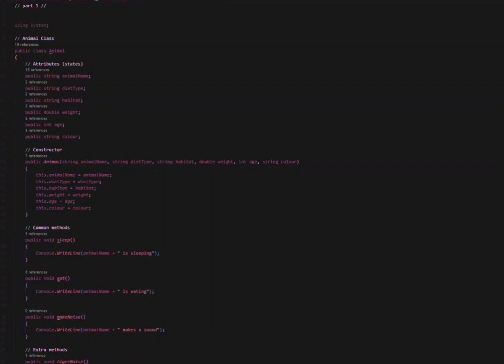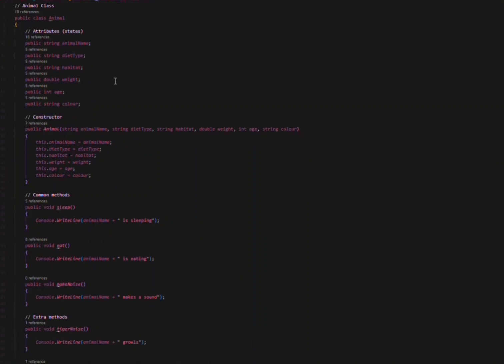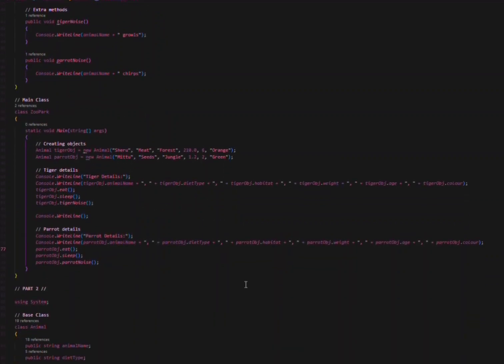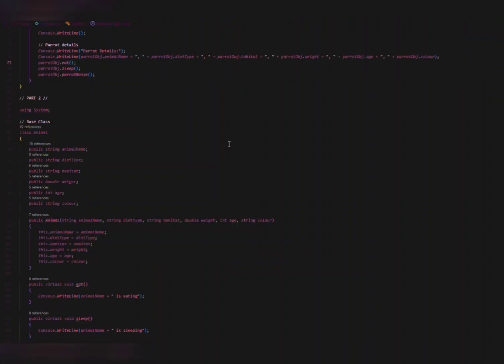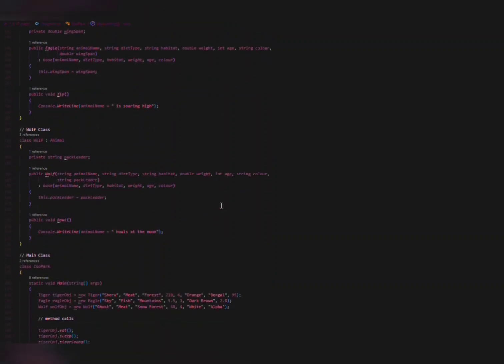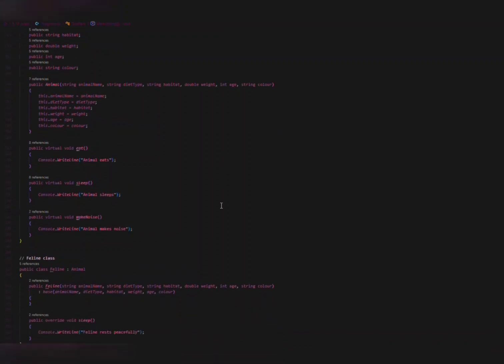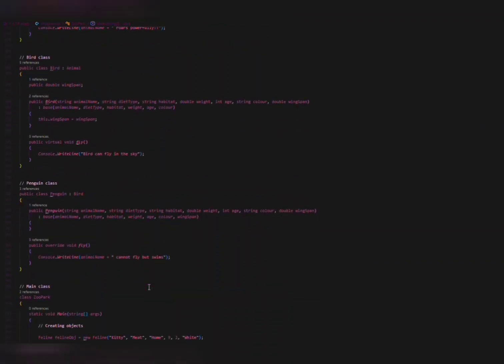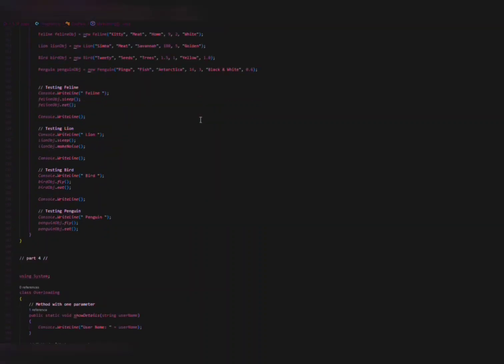Understanding OOPs in C# through a ZooPark Program | Full Explanation